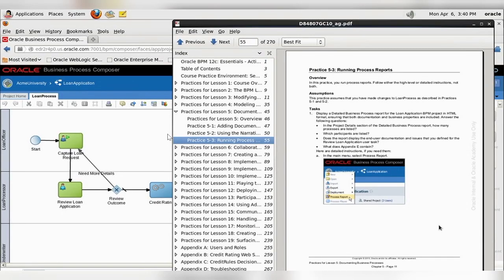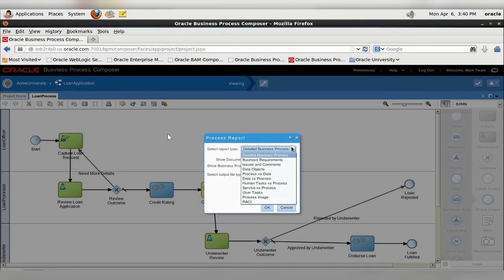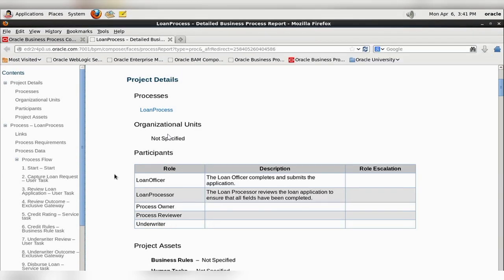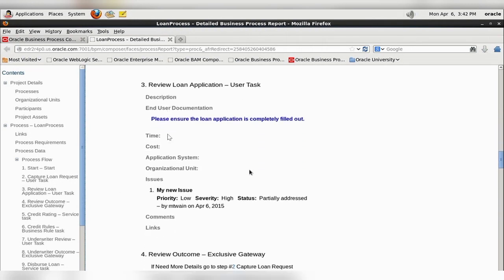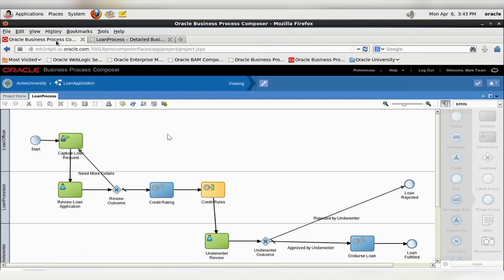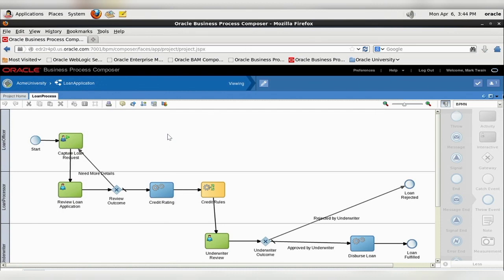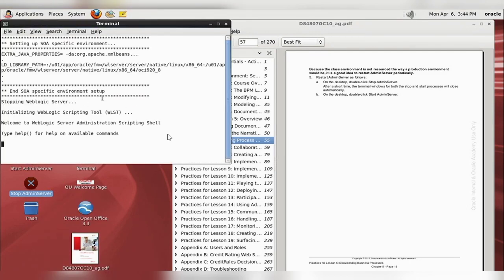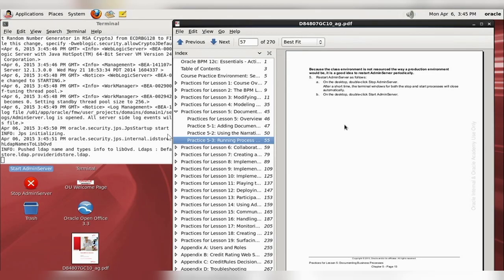8- Running Process Reports